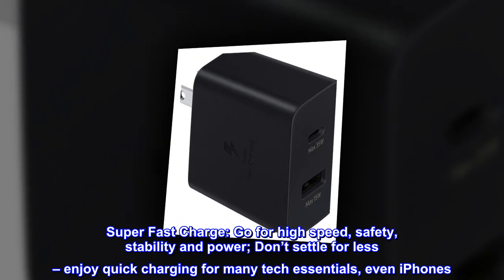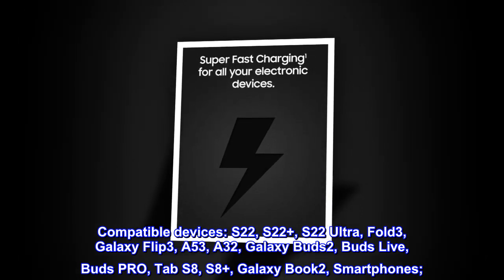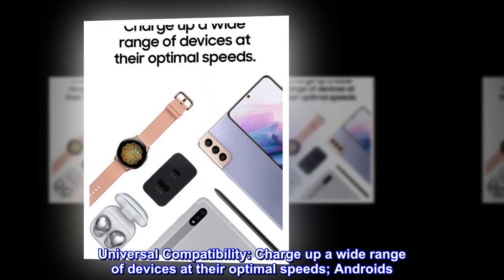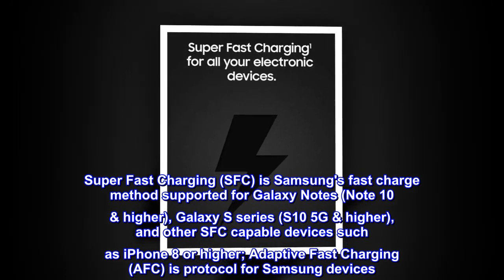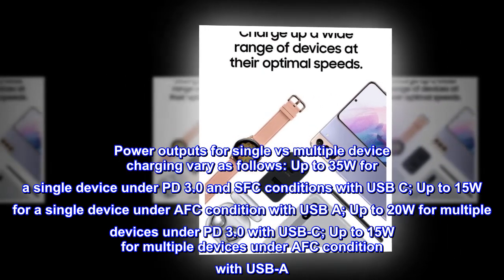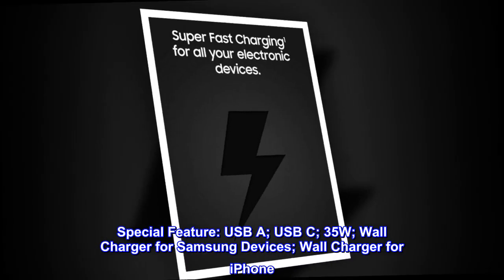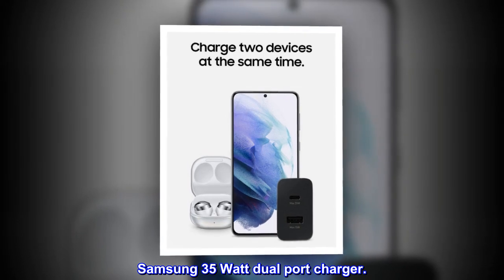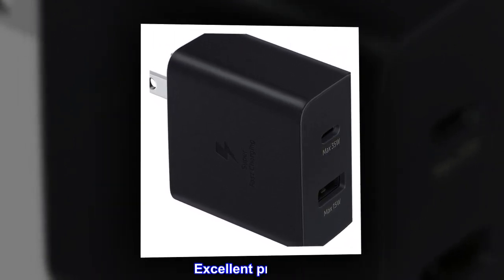SAMSUNG 35W Dual Port Wall Charger USB C Adapter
Super Fast Charge: Go for high speed, safety, stability and power; Don’t settle for less – enjoy quick charging for many tech essentials, even iPhones. Compatible devices: S22, S22+, S22 Ultra, Fold3, Galaxy Flip3, A53, A32, Galaxy Buds2, Buds Live, Buds PRO, Tab S8, S8+, Galaxy Book2, Smartphones;
Simultaneous Charging: The dual-port charger is powerful enough for double, high output charging of 2 devices simultaneously with its duo USB ports
Universal Compatibility: Charge up a wide range of devices at their optimal speeds; Androids. Of course; iOS isn't a problem either.
Adapter Only, cord not included.
Super Fast Charging (SFC) is Samsung's fast charge method supported for Galaxy Notes (Note 10 & higher), Galaxy S series (S10 5G & higher), and other SFC capable devices such as iPhone 8 or higher; Adaptive Fast Charging (AFC) is protocol for Samsung devices
35W charging is reserved for single charge PCs only; For mobile phones, tablets, and other compatible devices, charging rates may vary depending on device types as well as the number of devices being charged simultaneously
Power outputs for single vs multiple device charging vary as follows: Up to 35W for a single device under PD 3.0 and SFC conditions with USB C; Up to 15W for a single device under AFC condition with USB A; Up to 20W for multiple devices under PD 3.0 with USB-C; Up to 15W for multiple devices under AFC condition with USB-A. Special Feature: USB A; USB C; 35W; Wall Charger for Samsung Devices; Wall Charger for iPhone. Input voltage: 120 volts_of_alternating_current

Product had no problems.
Samsung 35 Watt dual port charger.
Has worked well over many days. Convenient to have USB-C and USB-A outputs.
USB-C connected to Samsung Galaxy Tab S8. Also connected it to a USB to HDMI adapter. Charged Tablet fine and supplied power to adapter.
Excellent product.